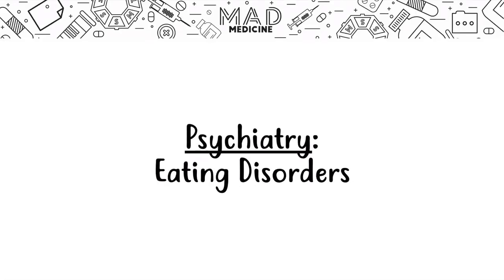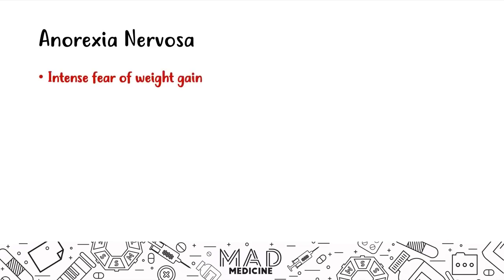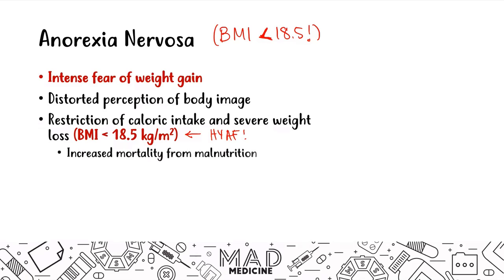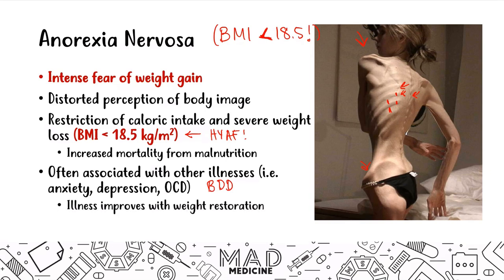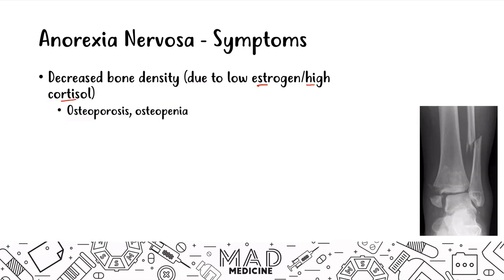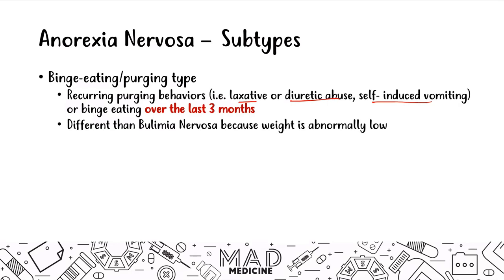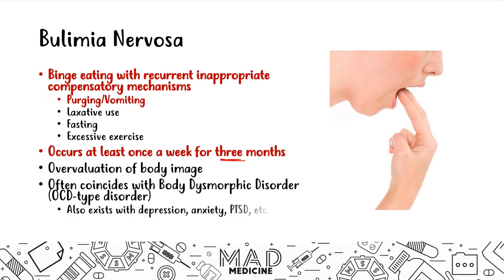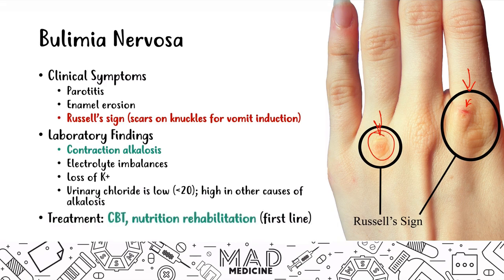Eating Disorders (Psychiatry) - USMLE Step 1